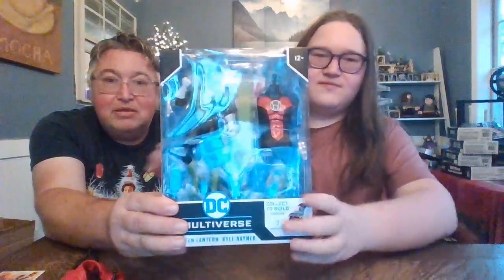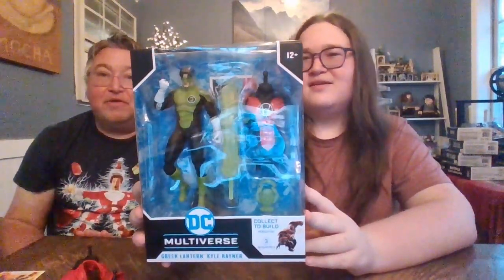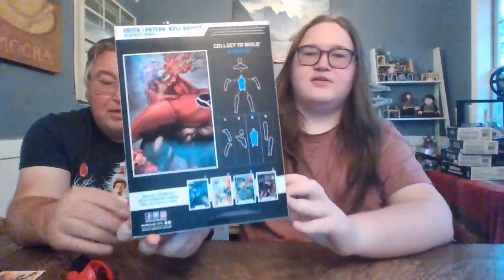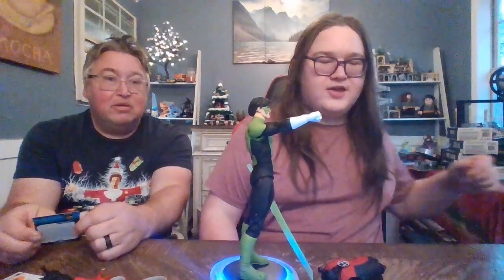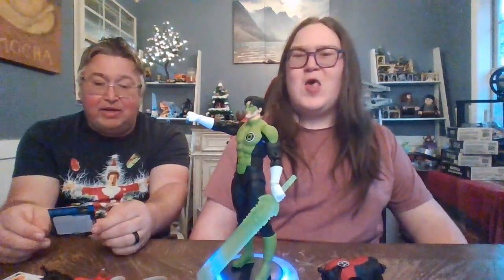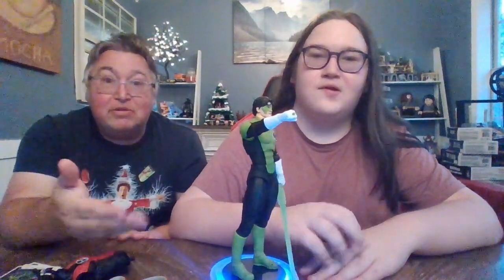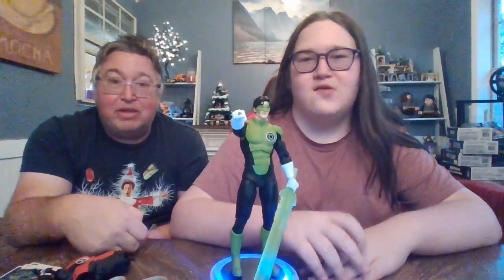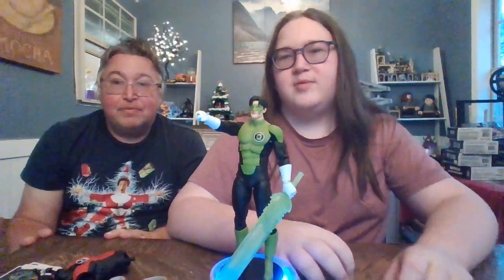DC Multiverse The Blackest Night Green Lantern Kyle Raner Action Figure Review!